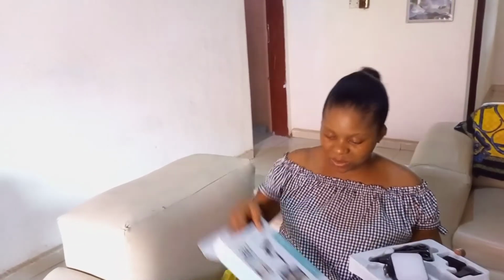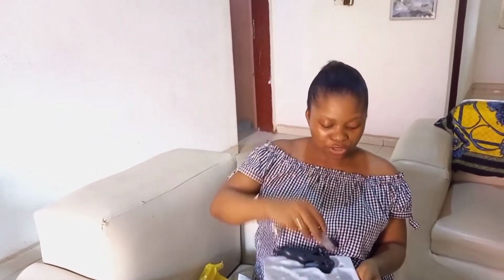Best Budget Youtube setup for beginners + unboxing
Starting Youtube have become pretty easy😊 Incase you're still procrastinating.
This setup is budget and beginner friendly
To purchase this item